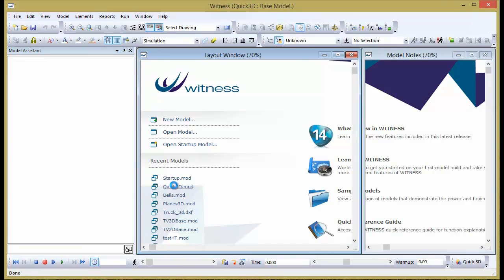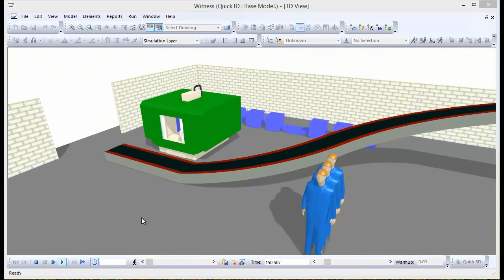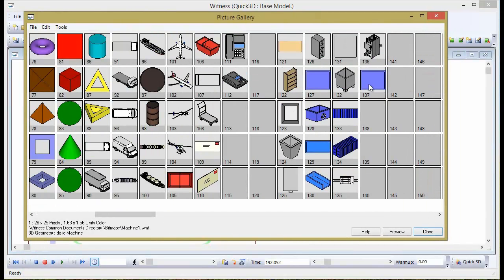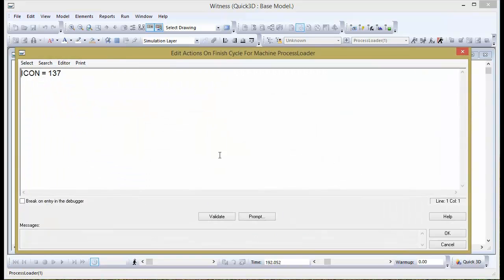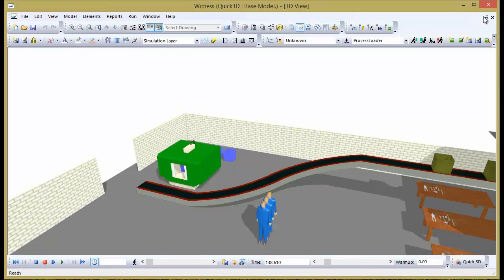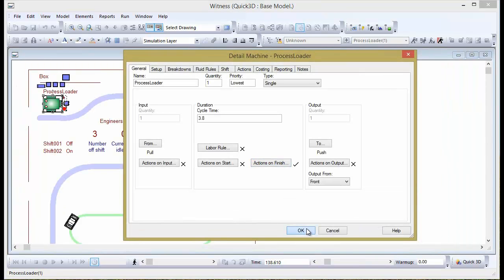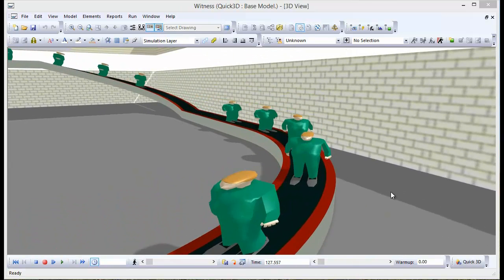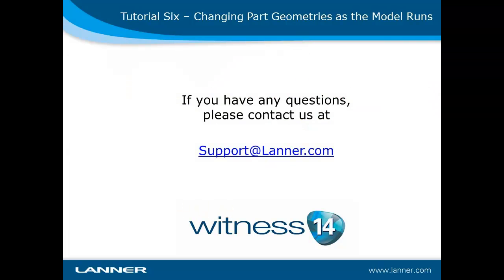Tutorial Six - Changing Part Geometries as the Model Runs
In this short tutorial, Tony Waller looks at changing the 3D appearance of parts in a model, as it is running